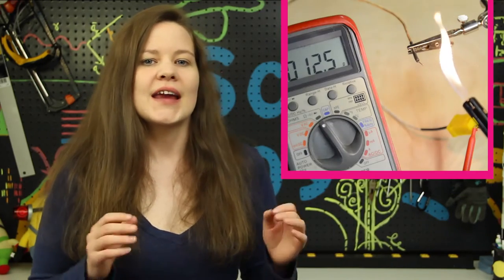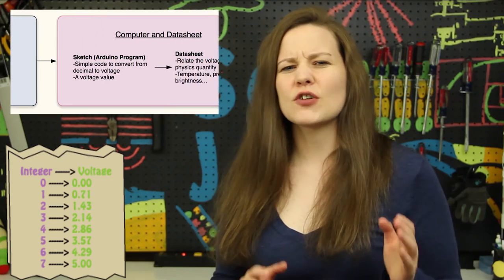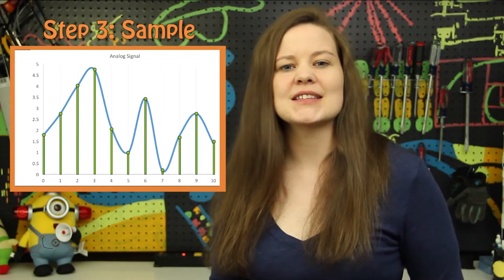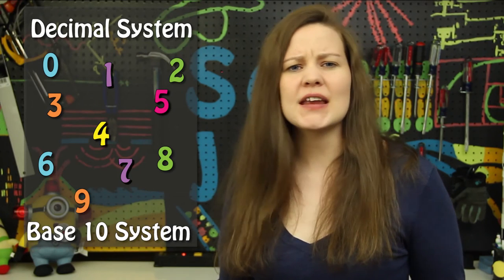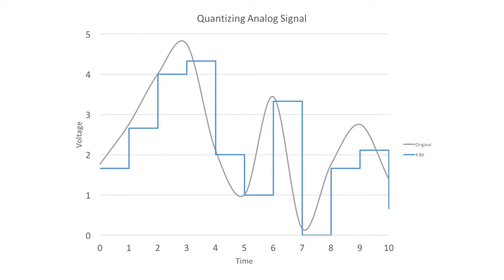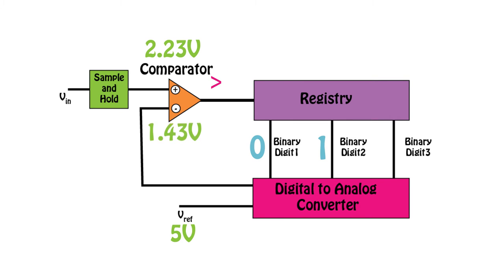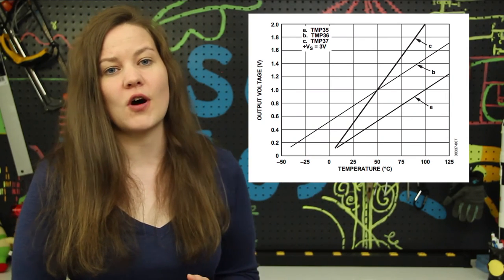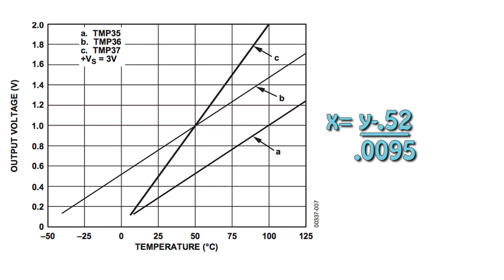Analog to Digital Converters Part 1 | Arduino - Ep 3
Explore how to get an analog signal into a format that a digital device can understand.

In this video, we discuss sampling, quantizing, resolution, converting from a stimulus to a voltage to binary to decimal back to a voltage and final to a physical quantity like temperature.

This episode is an overview of the process. For a more in depth look at the successive approximation converter check out this video

We didn't cover aliasing in this video. But it is best practice to sample your signal at twice the signal frequency. This is call the Nyquist rate. If your sampling is less than that, you might not capture the true shape of your signals curve. Instead of the real curve, you will see an imposter, or alias.

References/Resources:
Fraden, Jacob. Handbook of Modern Sensors: Physics, Designs, and Applications. 5th ed. New York: Springer, 2016. Print.
Hughes, John M. Practical Electronics: Components and Techniques. Sebastopol: O'Reilly, 2015. Print.
Kerns, David V., and J. David Irwin. Essentials of Electrical and Computer Engineering. Upper Saddle River, NJ: Pearson Prentice Hall, 2004. Print.
Smith, Steven W. Digital Signal Processing: A Practical Guide for Engineers and Scientists. Amsterdam: Newnes, 2003. Print.
Hambley, Allan R. Electrical Engineering: Principles and Applications. Upper Saddle River, NJ: Prentice Hall, 2002. Print.